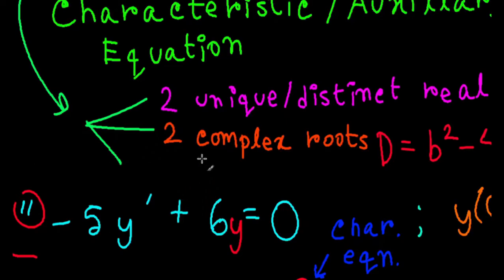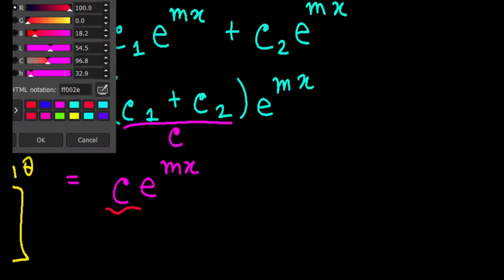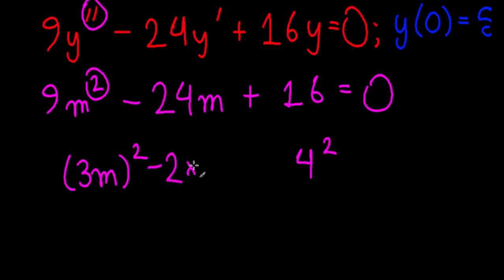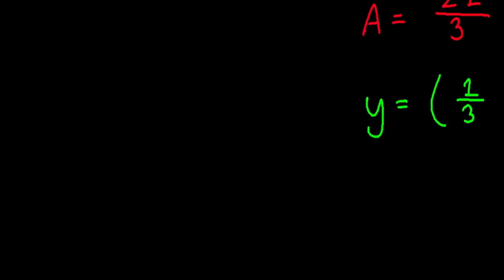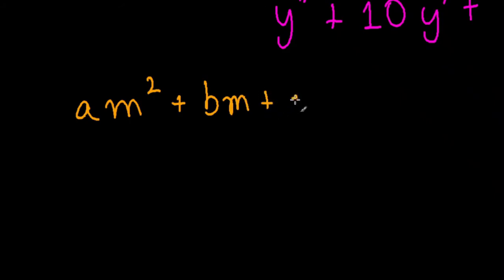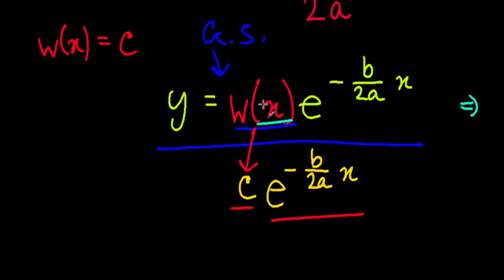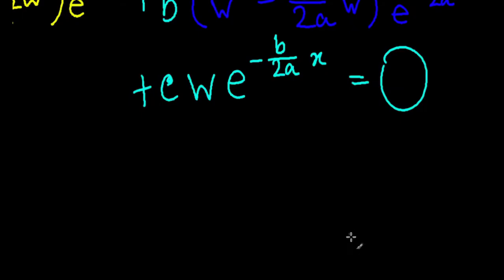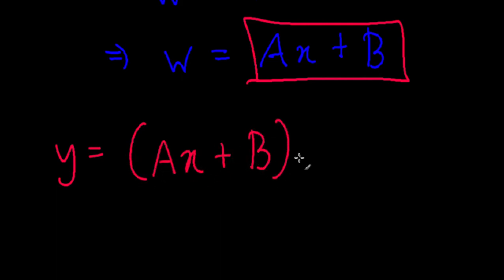When Characteristic Equation has repeated roots (2nd order Linear Homogeneous DE w/ Const. Coeffs)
Last but not least, we look at the case where the characteristic equation has a repeated roots! As we'll see, the solution is a bit different than in the other two cases.